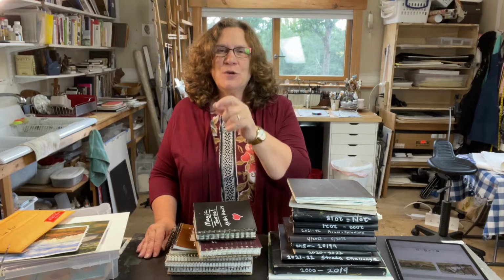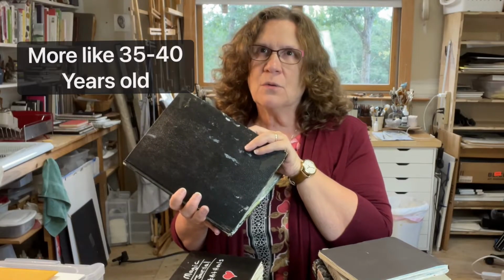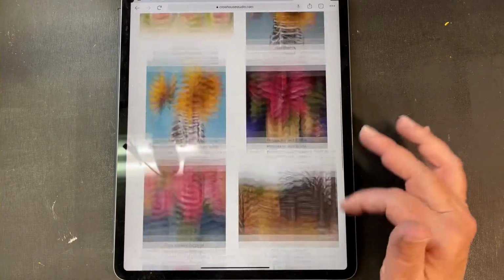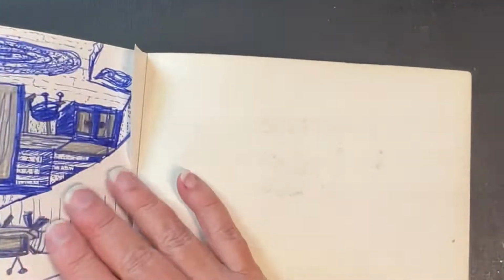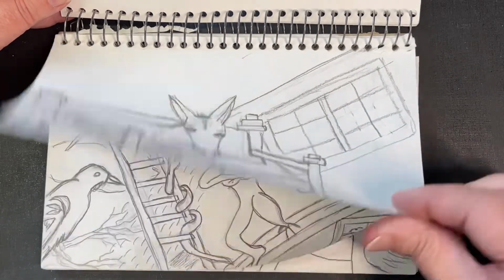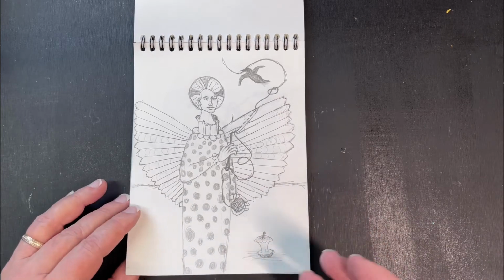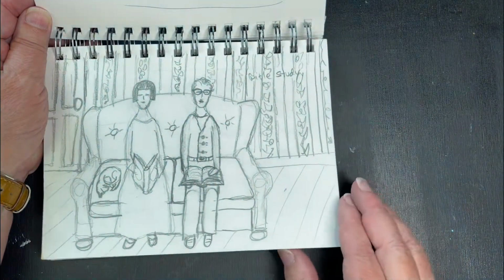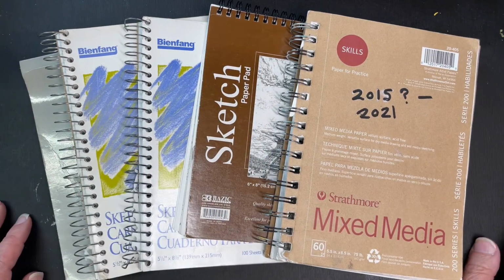Sketchbook Tour: 5 of My Oldest Art Journals, Paintings from Sketches, Paintings For Sale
I’ve got a long jam packed video for you this week! I do a sketchbook tour of 5 of my oldest process sketchbooks, some of which go back to my teenage years. I share some paintings that were inspired by the rough sketches in my sketchbooks and I share some new paintings for sale on my website. I also share some of the original paintings that were purchased and shipped out this week. I give a tour of my redesigned website and explain how I create my paintings on silk.
You also get to see a couple of my husbands drawings from years ago!

Much Gratitude!
Linda & Don

My Favorite Art Supplies List on Amazon. This is where I post my favorite art supplies from my videos to make it easy for you to find them all in one place